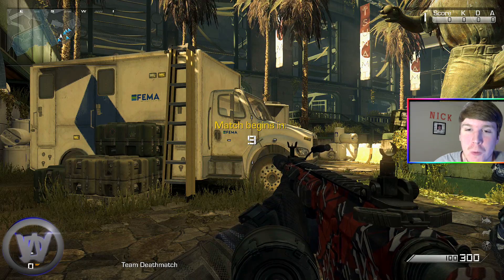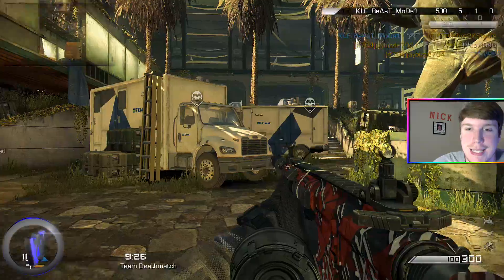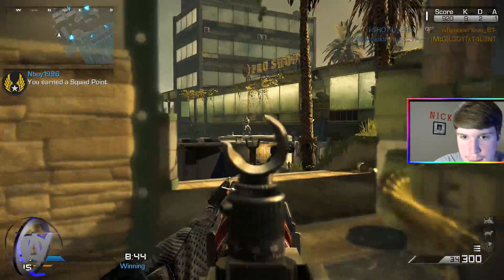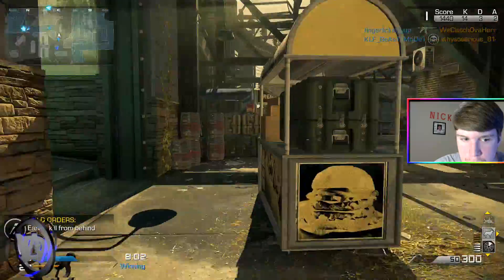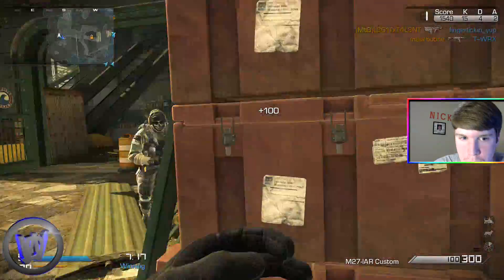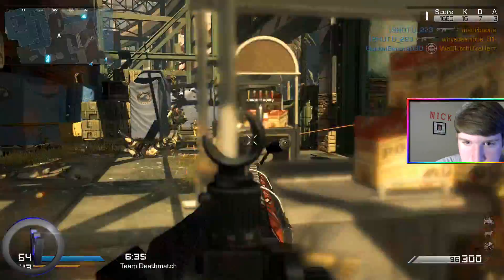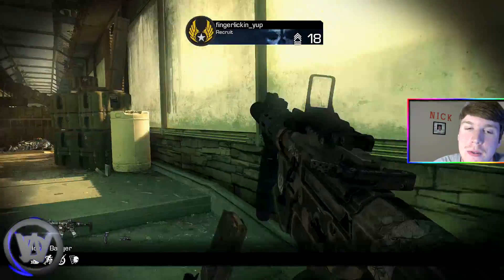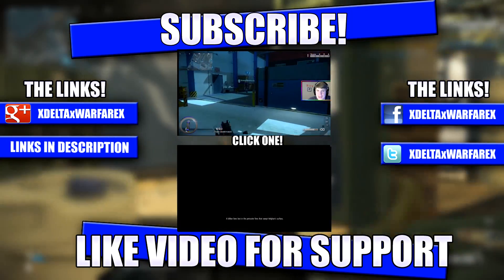Call of Duty Ghosts PS4 I Use Every Gun ep. 15 M27-IAR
In this episode of I use every gun I play some more TDM on the PS4 and I use the next gun on the list which is the M27-IRA LMG.

Hope you've enjoyed!
Leave a like for some support on this video!
The Links!

Gun Description:
The M27-IAR can be a devastating weapon at extreme ranges, and has small recoil tradeoff. The recoil can be a hindrance at longer range gunfights, so a Grip may or may not be needed in those situations. A Silencer can also be added on without much range being taken out, and can be used for players to avoid attention for longer streaks. A Muzzle Brake could be an essential waste of an attachment slot; due to the already magnificent range. The mobility is slow, with a moderate rate of fire, so it favors a player hoping to hold a position while holding enemies down as opposed to running around and gunning enemies at point blank. In all, the M27-IAR can be used as an extremely effective way to hold a key point or position. It has a huge disadvantage on speed/mobility. The aim time is slow at 350 ms, which is regular for the LMG category. It has a horrible hip-fire accuracy and the low rate of fire can be trouble some with going against CQC weapons such as Shotguns and Submachine Guns. Quickdraw and Steady Aim can help out with those problems of aiming and hip fire, but Rapid Fire would make the gun a bit inaccurate as it will intensify the recoil to difficult levels, unless the Grip is paired with it.

Game Description:
The game begins in the year 2017 with U.S. Army Captain Elias Walker (Stephen Lang) telling his two sons, Logan and David "Hesh" Walker (Brandon Routh) the legend of how the Ghosts, an elite coalition of all US Special Operations units, first appeared. Meanwhile in space, Federation soldiers hijack the controlling space station of the Orbital Defense Initiative (ODIN),[8] an orbital superweapon that utilizes kinetic bombardment, and use it to destroy several cities in the southwestern United States. The surviving American astronauts, Baker and Mosley, sacrifice themselves to self-destruct the space station and prevent the other ODIN satellites from launching their payloads further inland. Elias and the teenage Logan and David narrowly escape the destruction of San Diego.